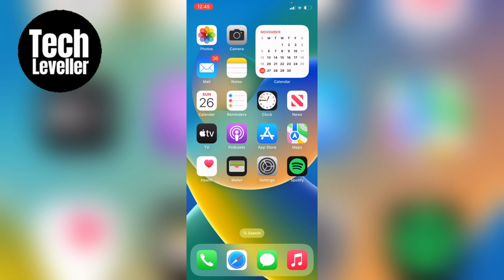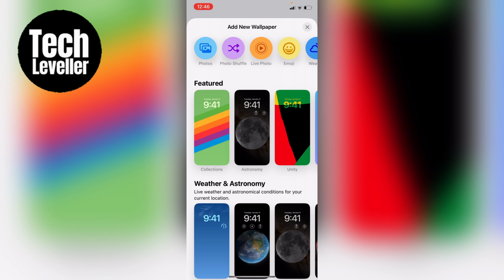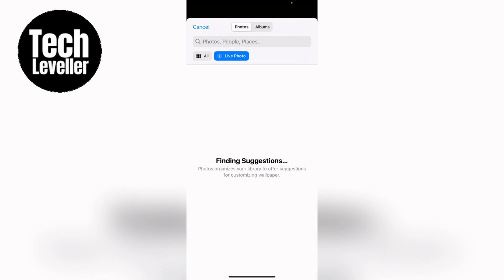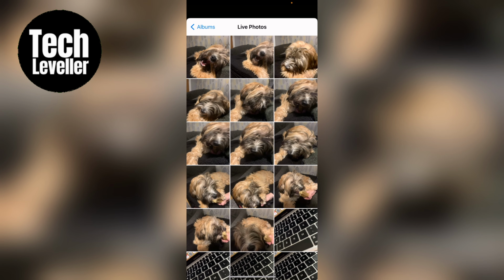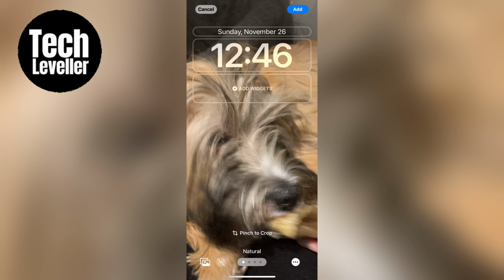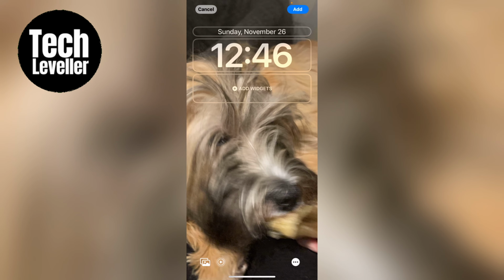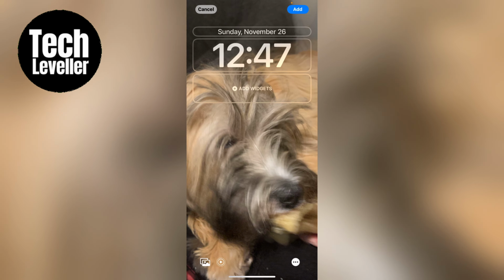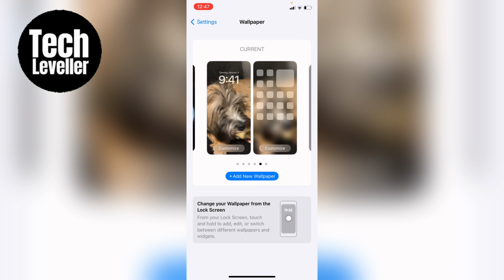How to Create Live Wallpaper/Lock Screen on iPhone (iOS 17)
In todays quick iPhone guide video I'm going to show you How to Create Live Wallpaper/Lock Screen on iPhone (iOS 17).